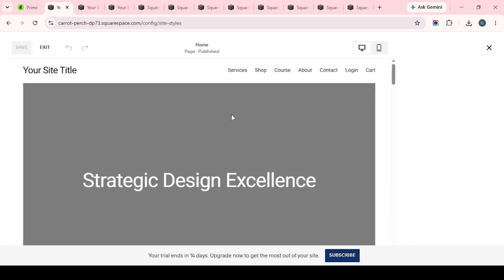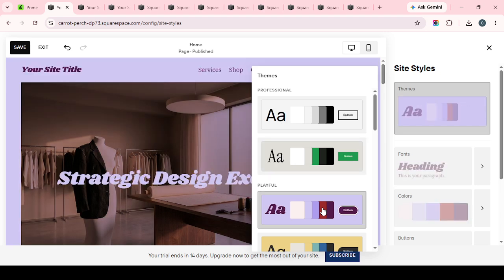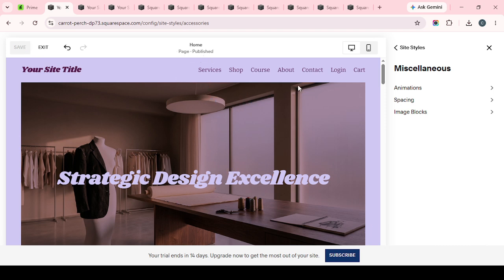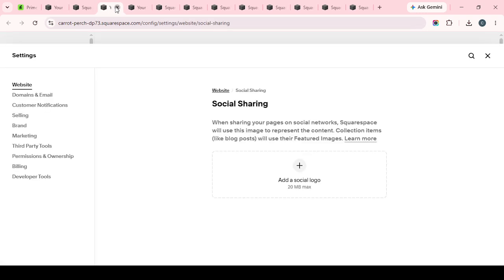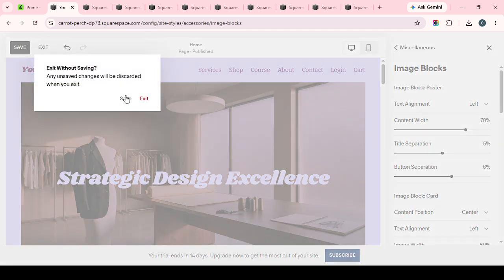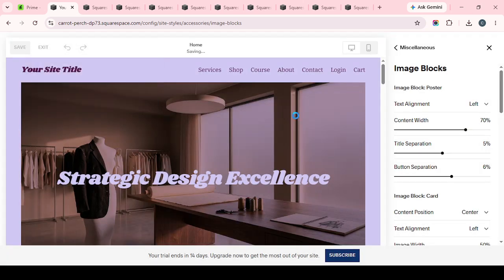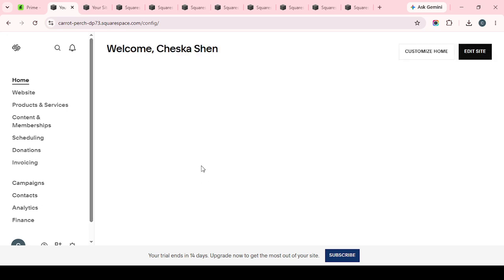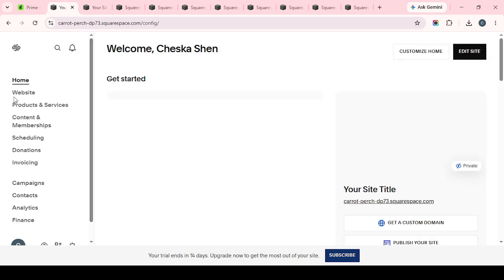How To Put Text Over Image In Squarespace Tutorial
Create stunning visual hero banners and promotional blocks! Learn how to layer text cleanly over images in Squarespace using Fluid Engine layouts or classic Image Block settings.

In this tutorial:
• Placing text blocks directly over images in Fluid Engine
• Setting text background contrast, drop shadows, and overlays
• Mobile responsiveness tips so text remains easy to read on phones